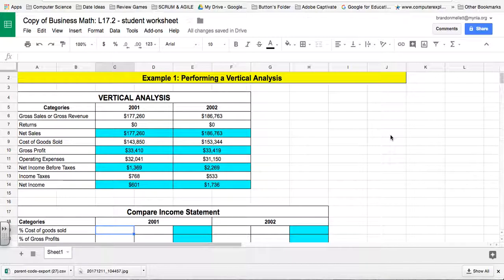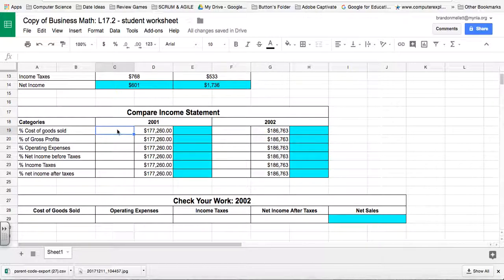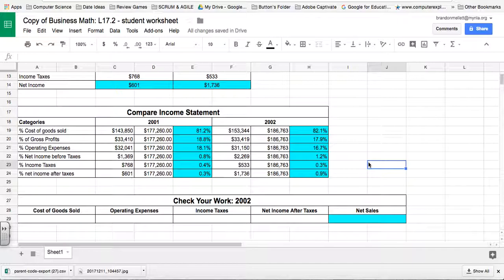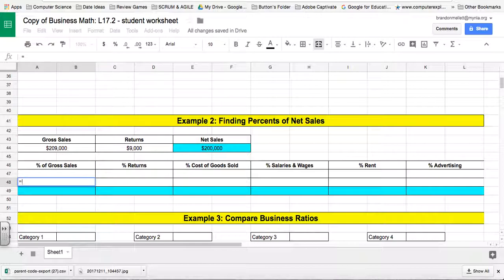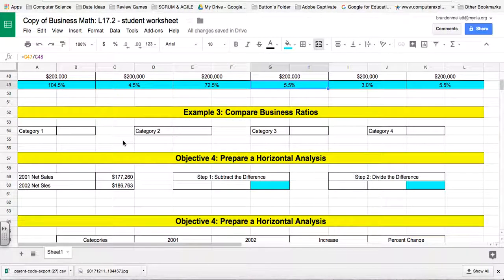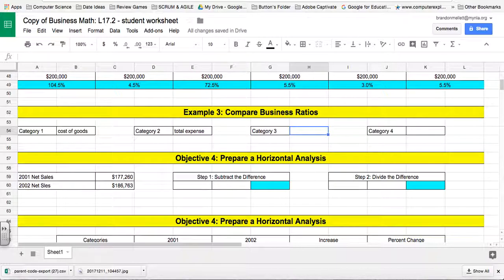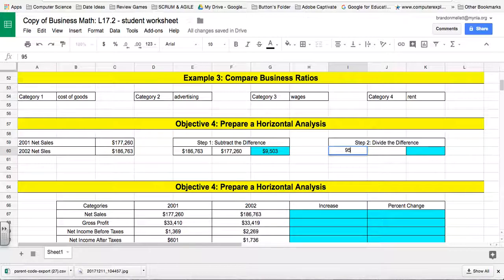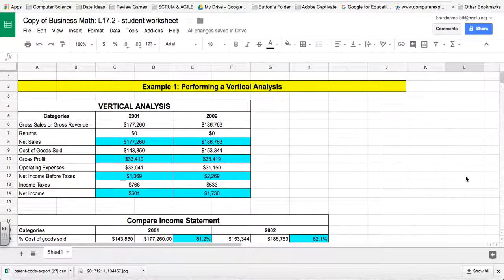Business Math: L 17.2: Instructional video